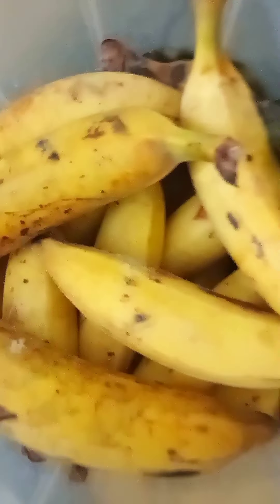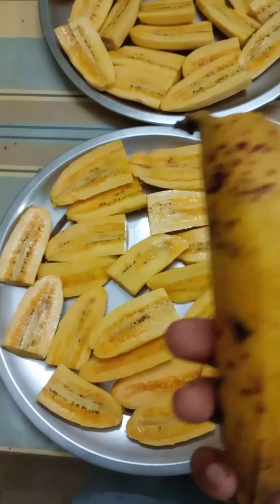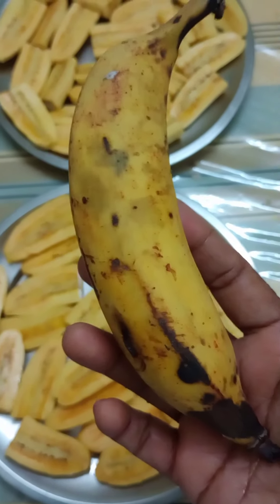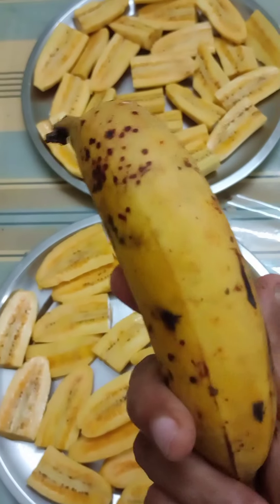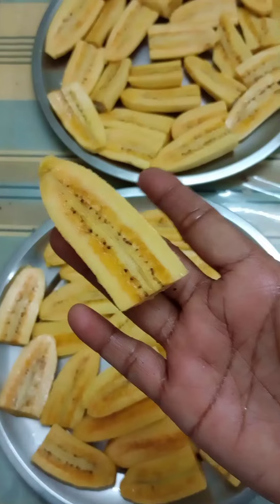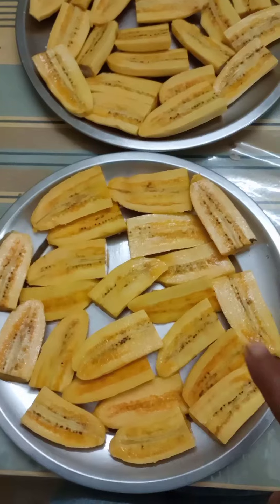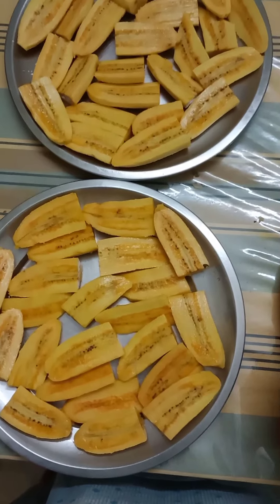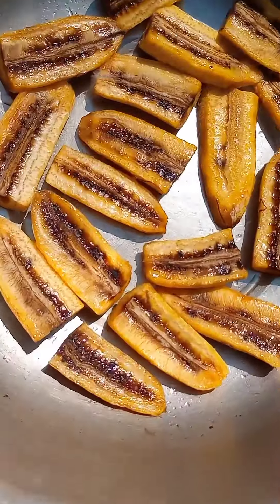വാഴപ്പഴത്തിന്റെ സ്വർണ്ണനിറം നഷ്ടപ്പെടാതെ ഇങ്ങനെ സൂക്ഷിക്കാം || foodchat || malayalam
Tried banana fruit /banana recipe /foodchat / malayslam